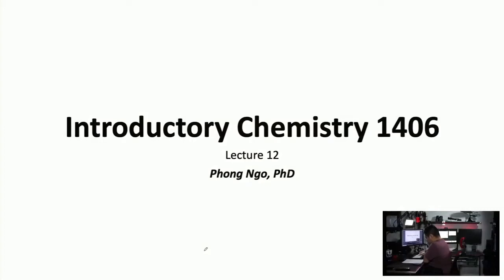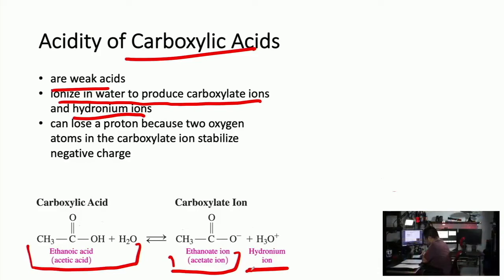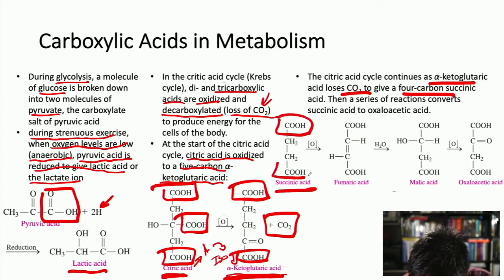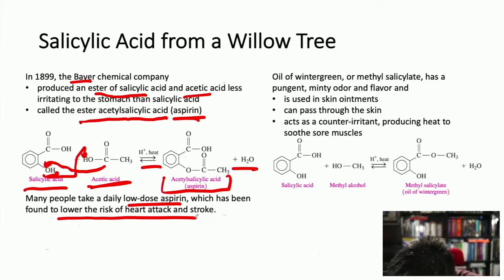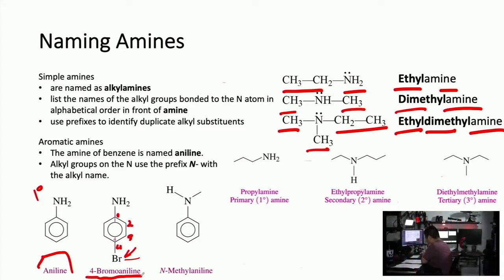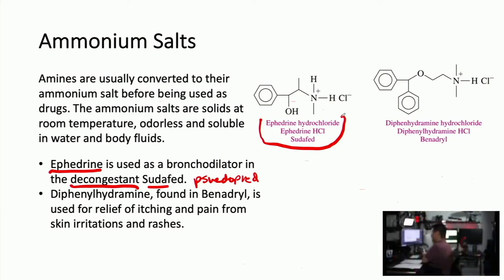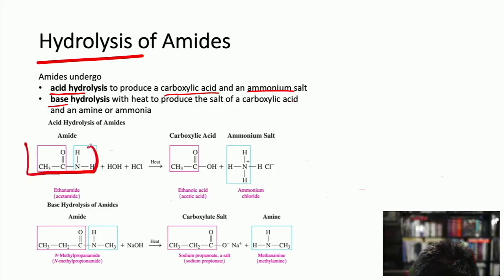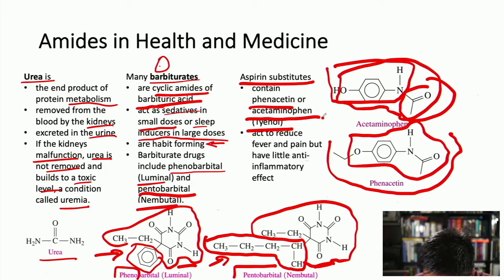CHEM 1406 Lecture 10